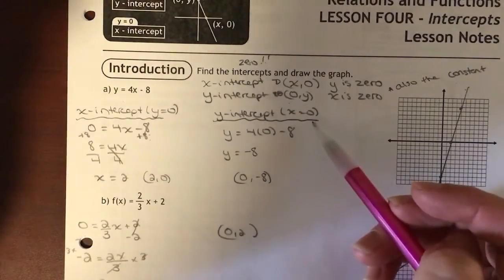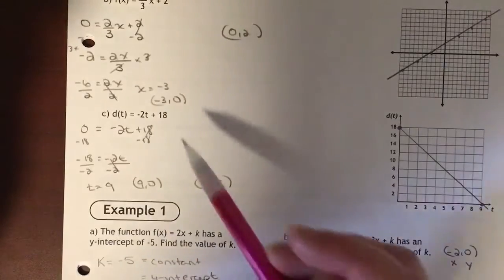Relations & Functions Lesson 4